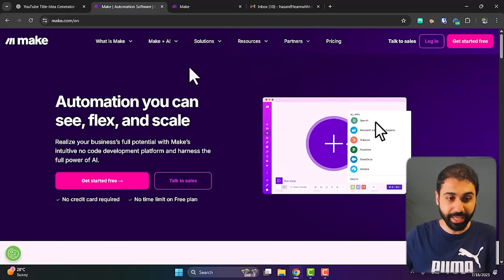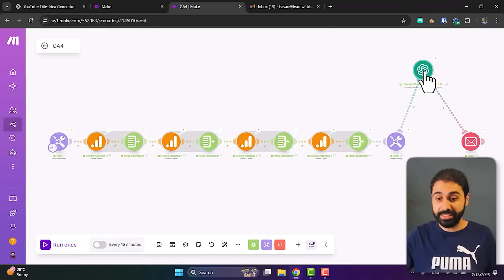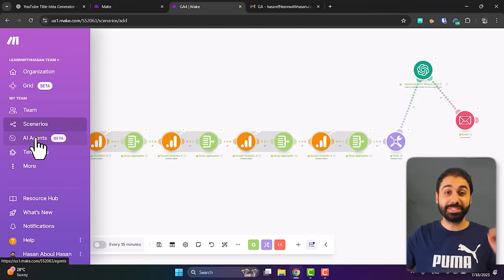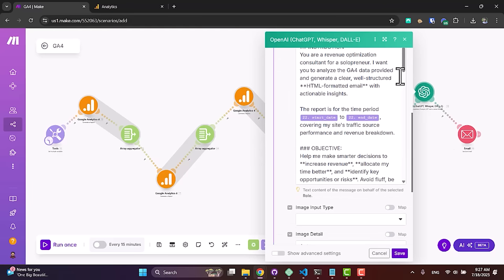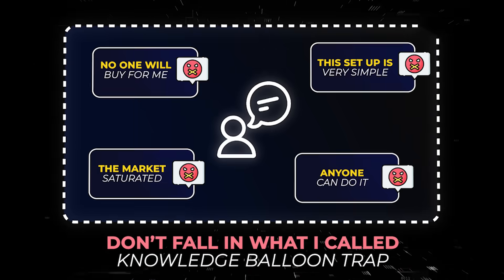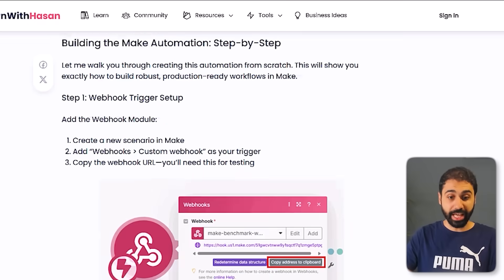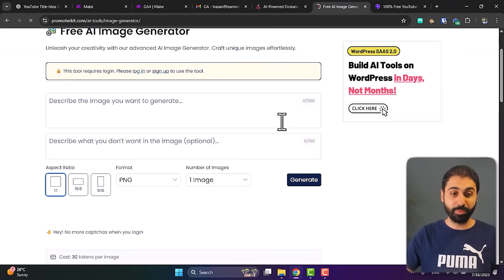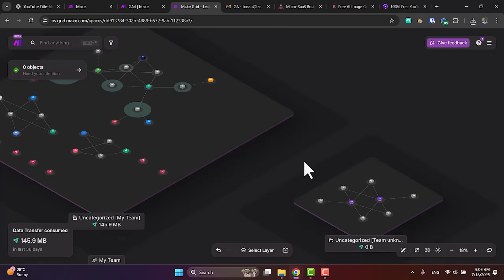Don't Post Another Blog or Video Until You Watch This